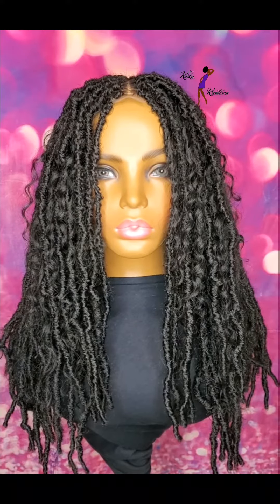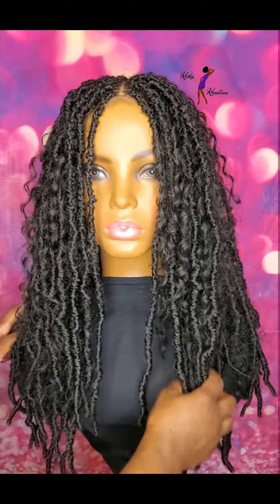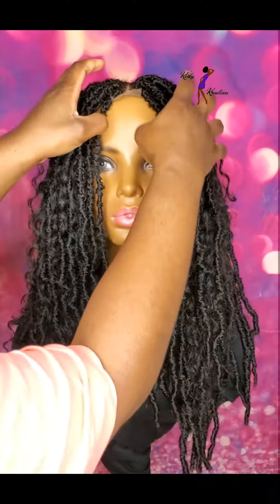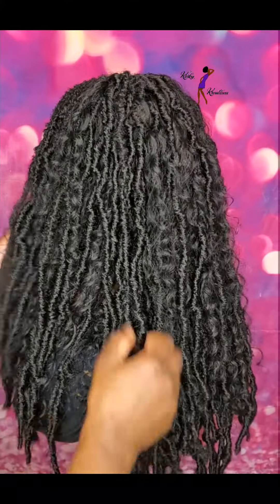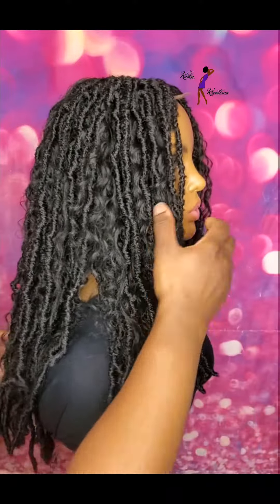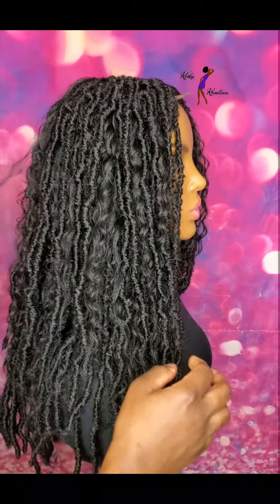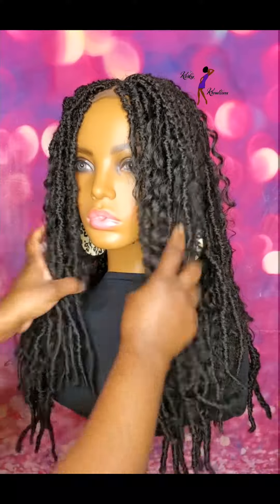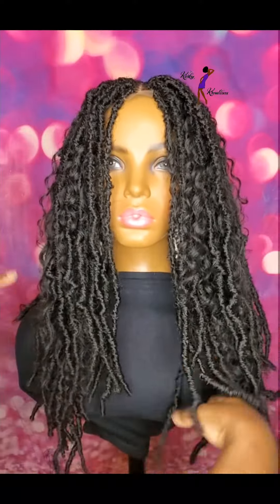Boho Soft Loc Wig 14in| Lynnskinkykreations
Hello all, in this quick video I will be showing you all one of the newest Soft  Loc wigs that I made. Great if you like natural styles.